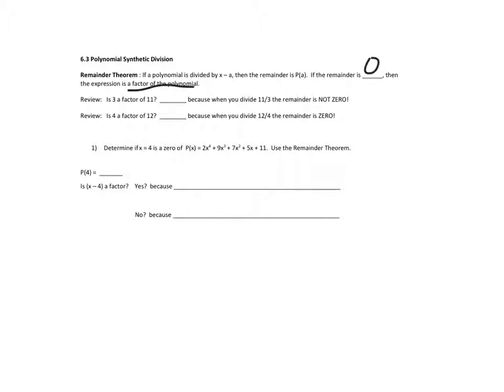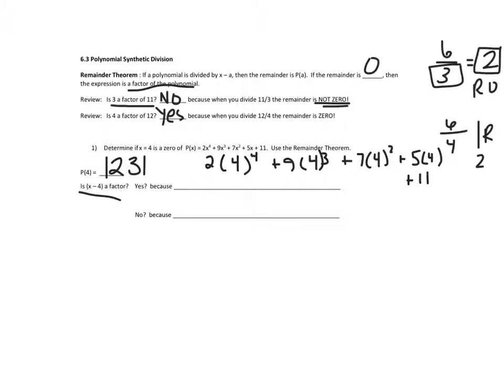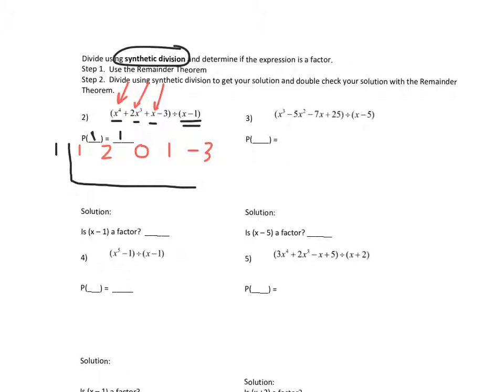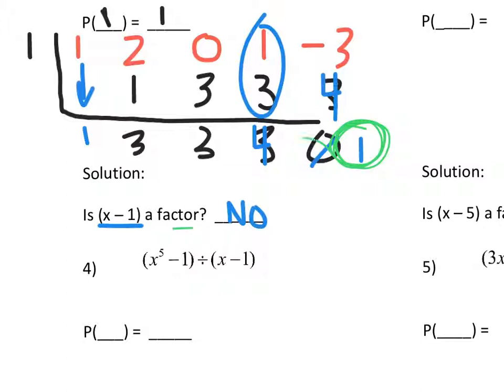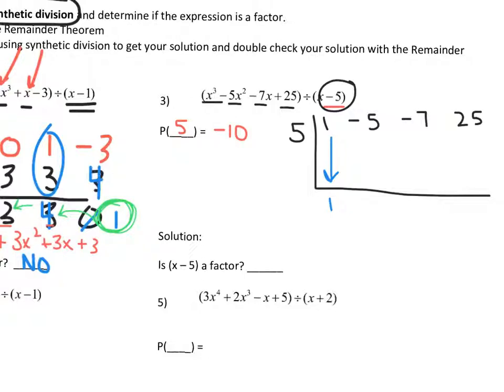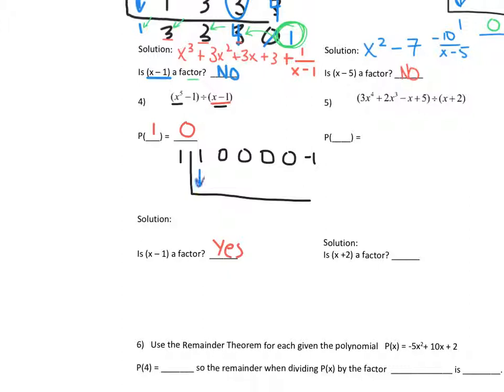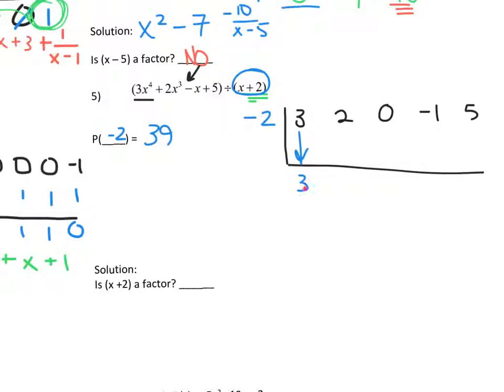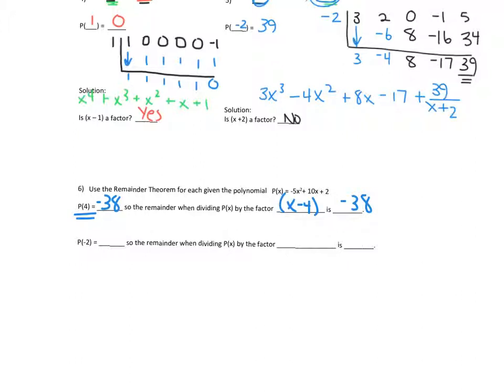Concepts of Algebra 2 Chapter 6 Notes 6.3 Division